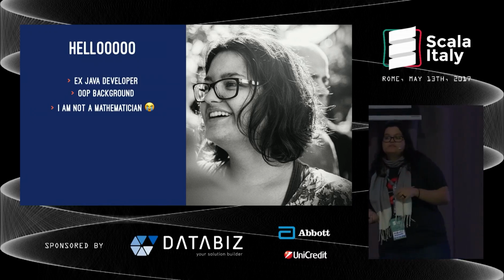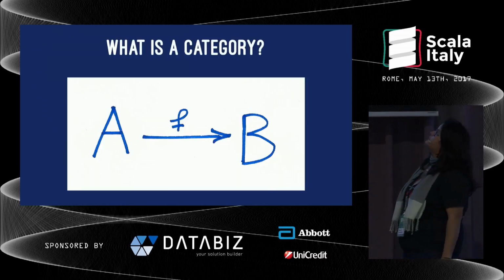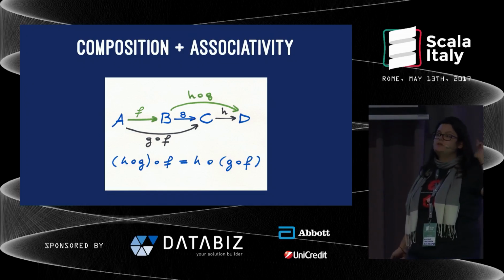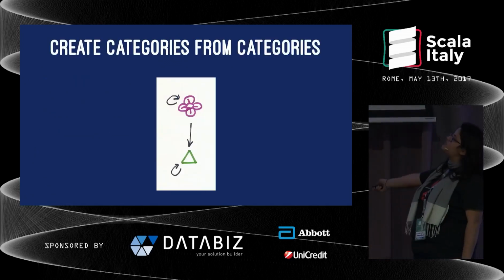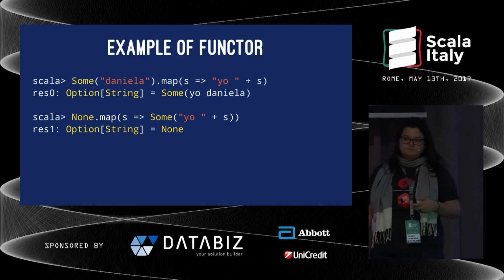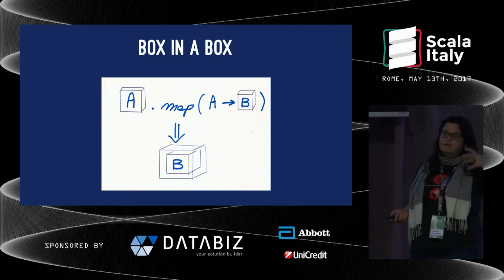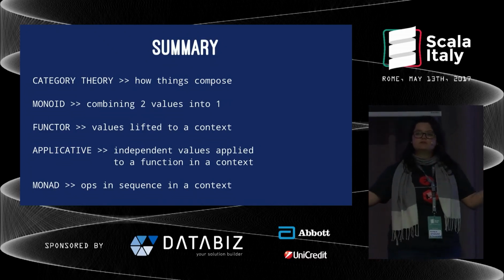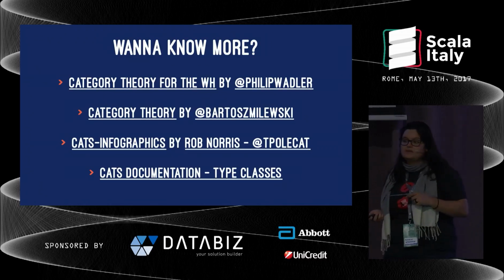Scala Italy 2017: Daniela Sfregola - A Practical Introduction To Category Theory